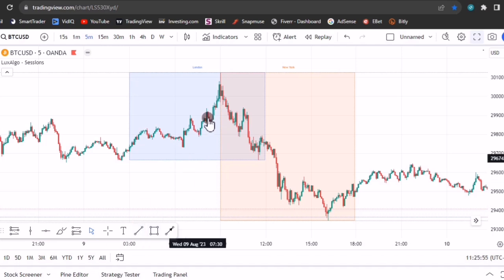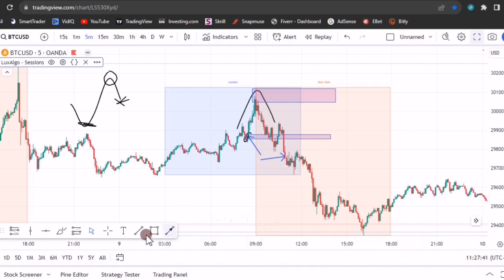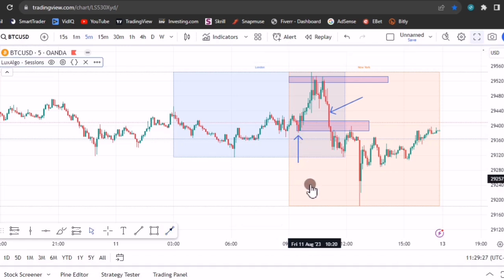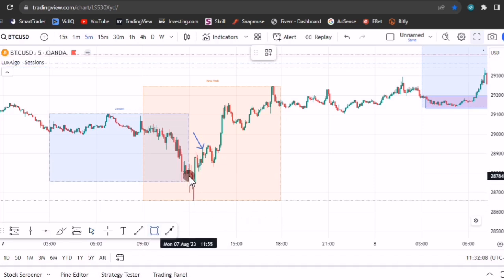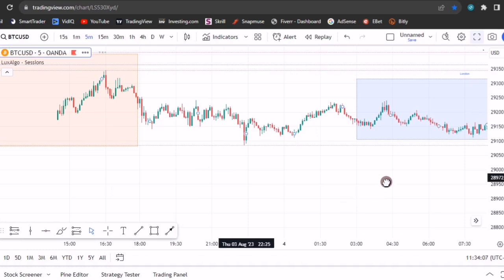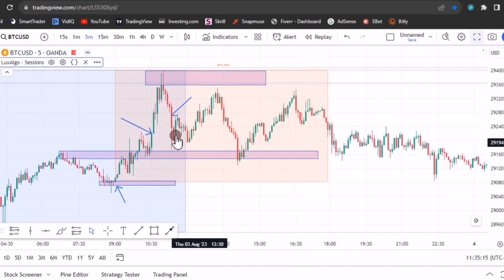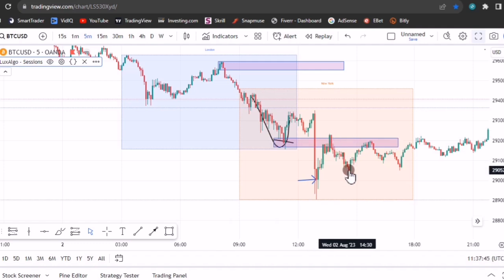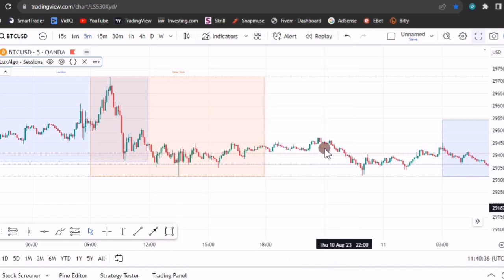A Very Simple Profitable Trading Strategy for Bitcoin BTC USD